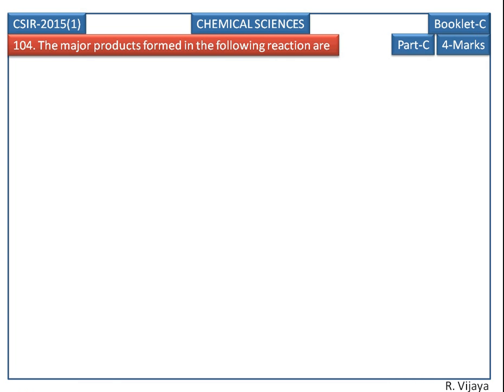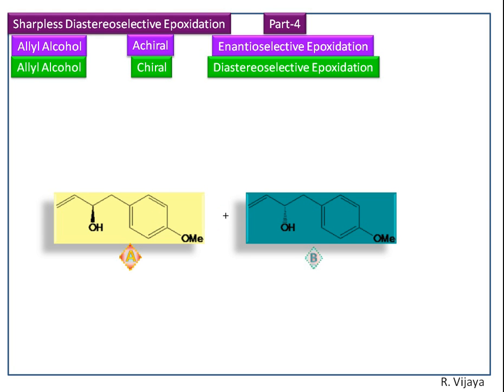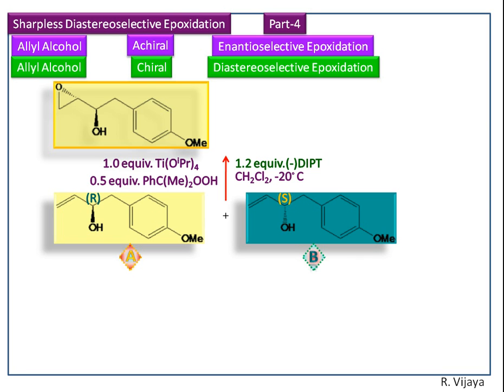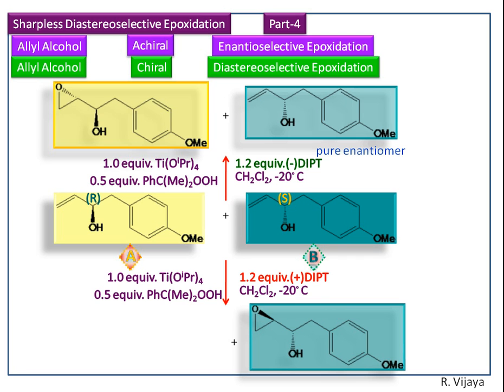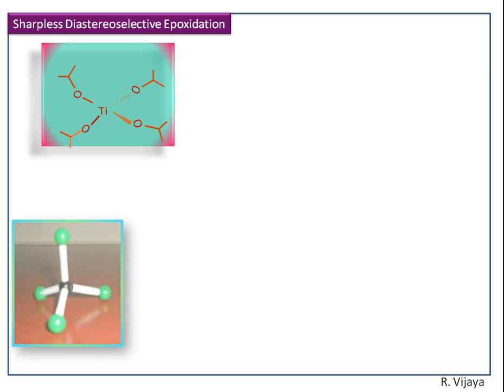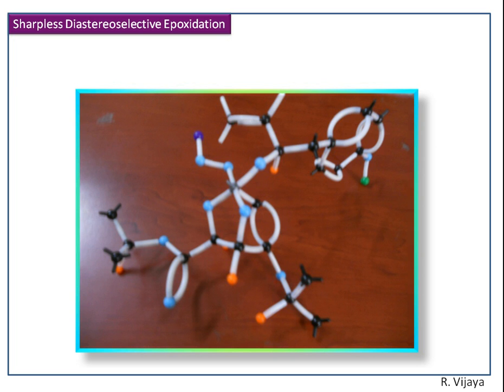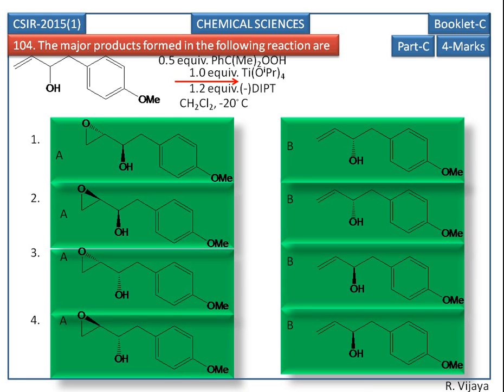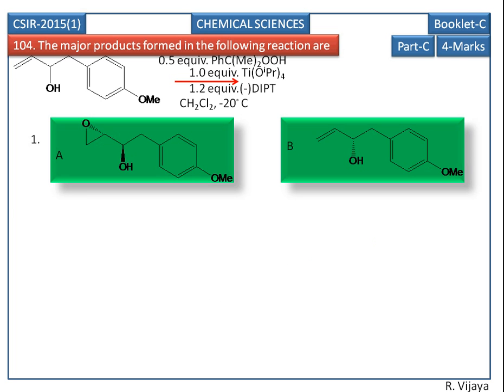Sharpless Diastereoselctive epoxidation-Part-4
CSIR-2015(1)-Chemical science
Q.No-104
Booklet-c/PartC/4 marks